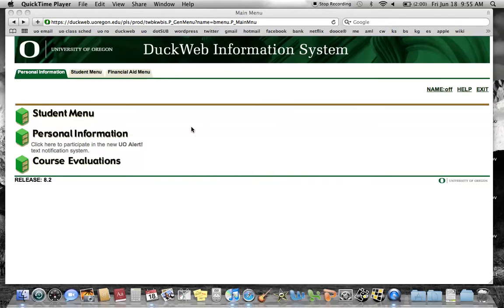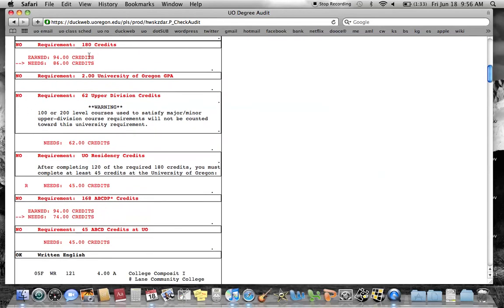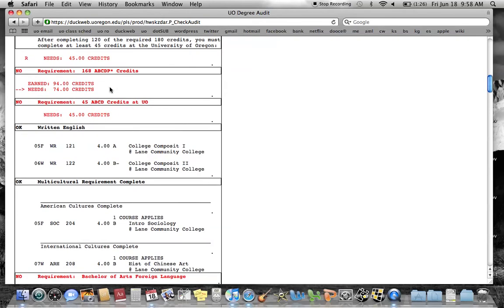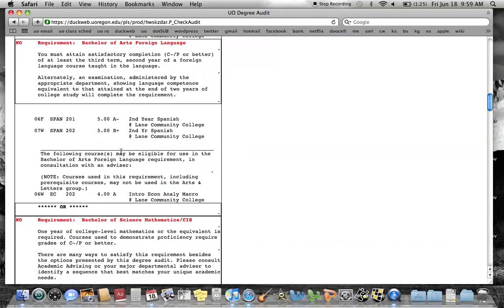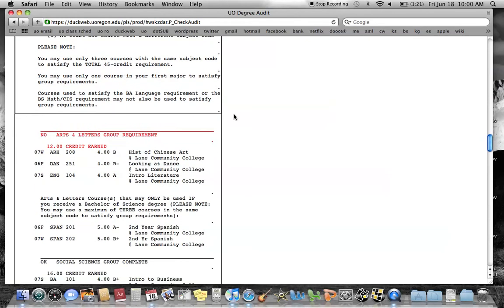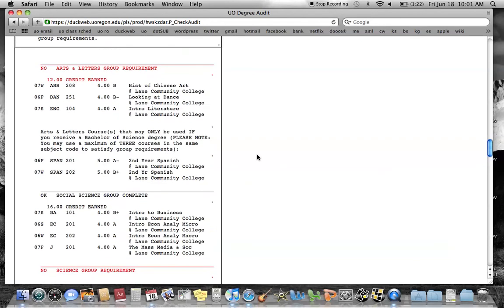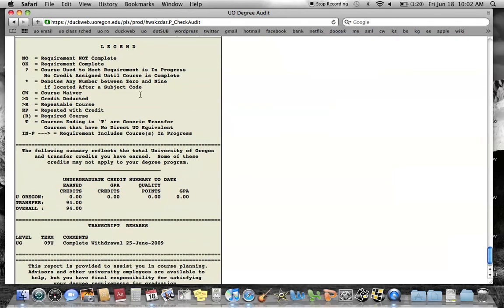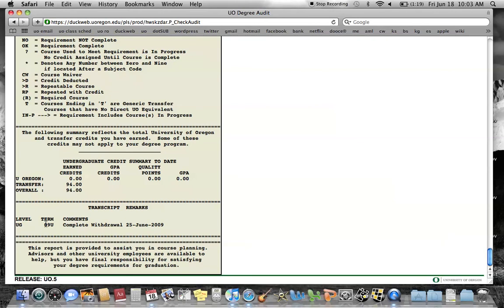"How To" Read Your Degree Audit.mov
Academic advisors Becca and Katie at the University of Oregon bring you this screencast explaining how to read your degree audit. Questions about your own audit??? At home for the summer? No problem, request a phone appointment instead.